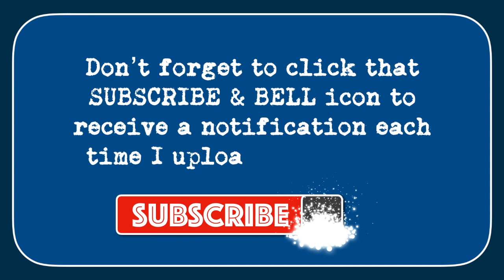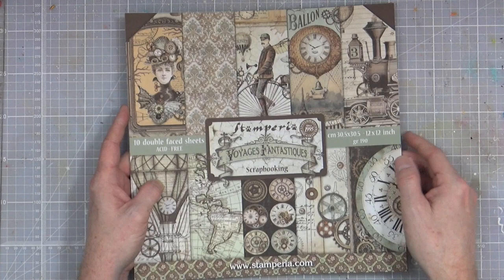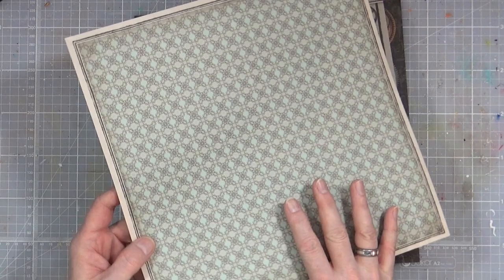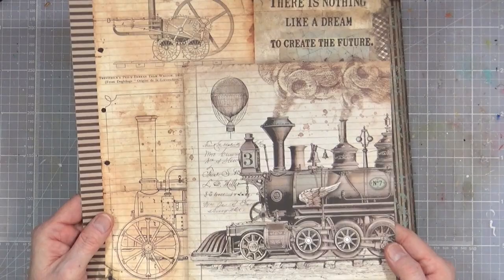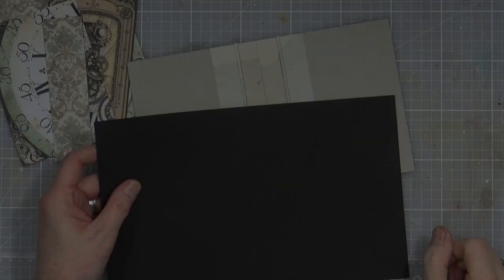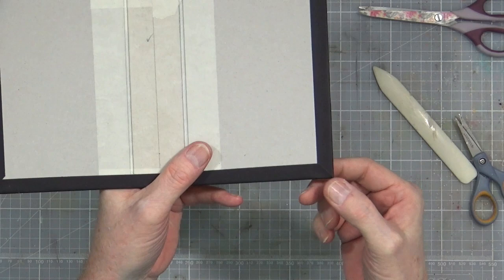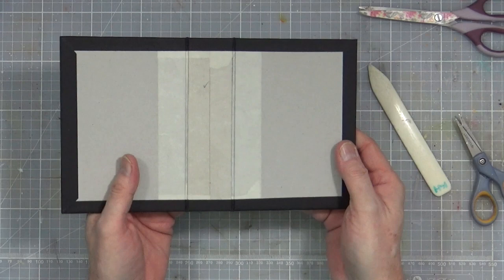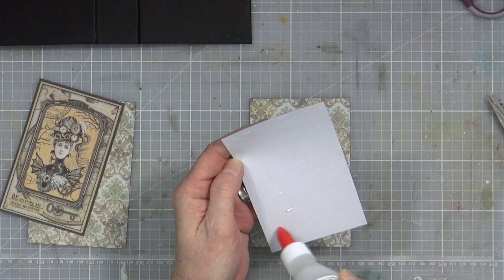Steampunk Mini Pocket Notebook Cover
Not being put off by one failure, I'm trying for the 2nd time to create some covers for a Steampunk Mini Pocket Notebook using some new 12x12 Voyage Fantastique papers from Stamperia.